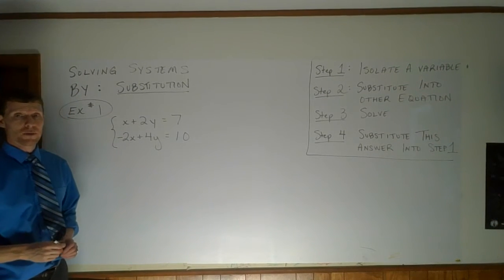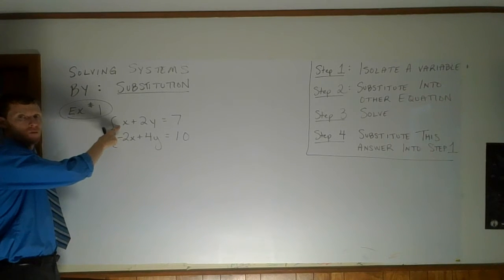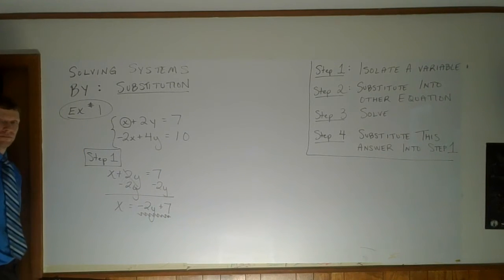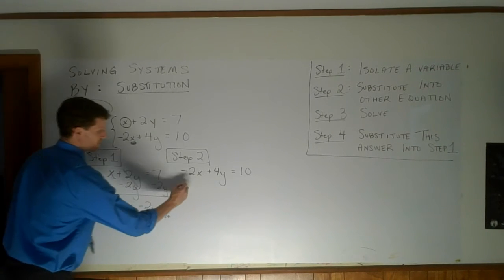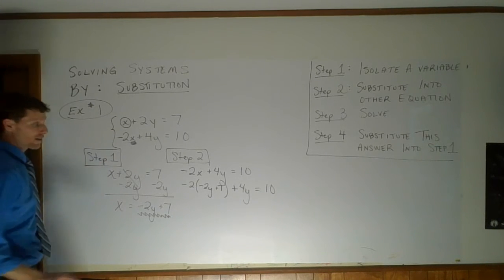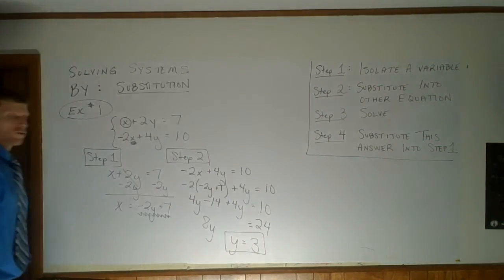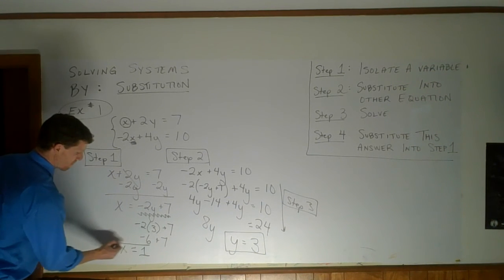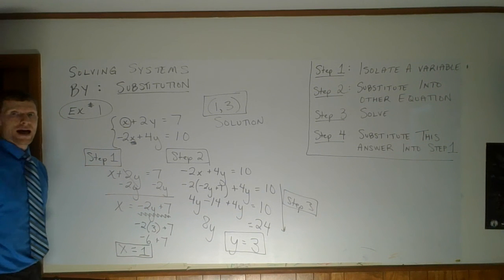6-3-1 Solve Systems By Substitution 1